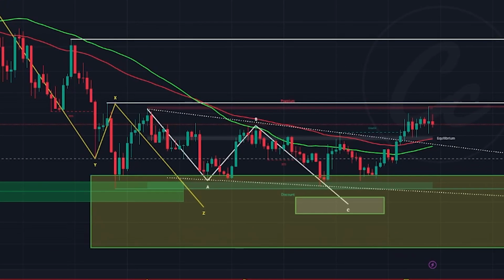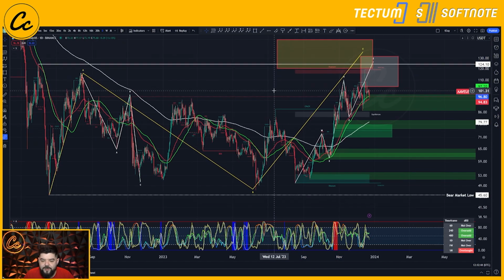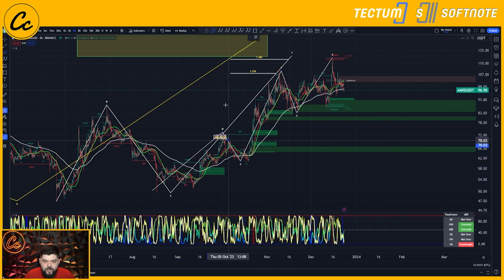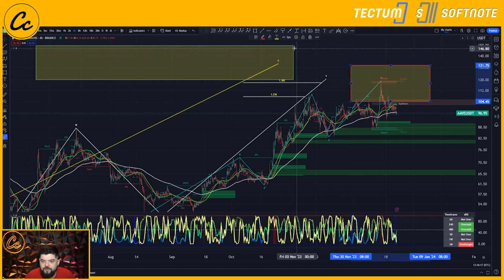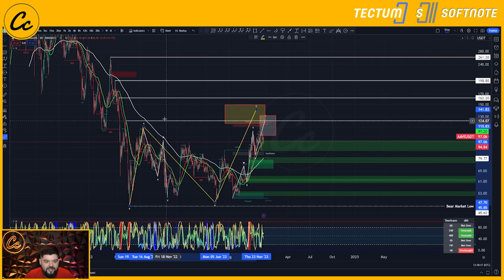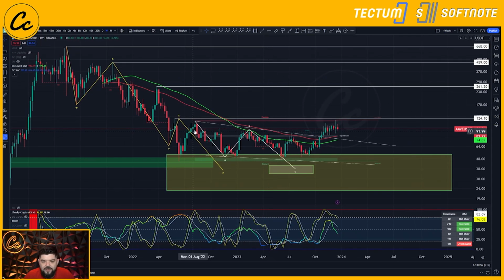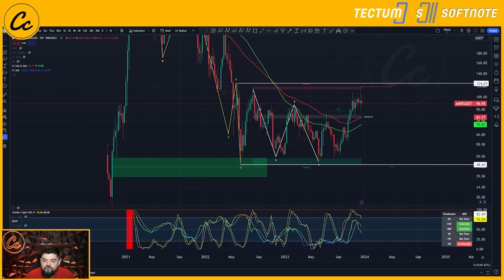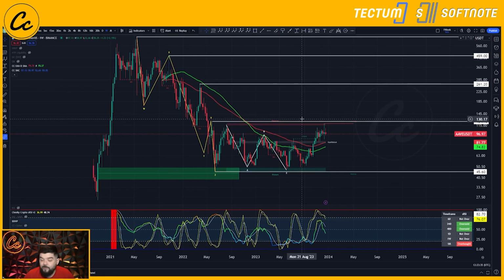Crypto Video Updates